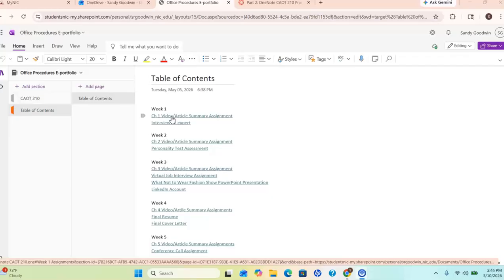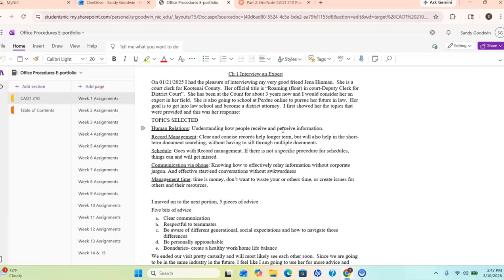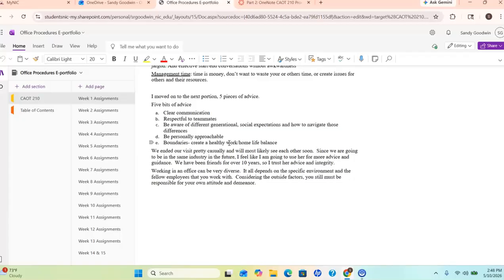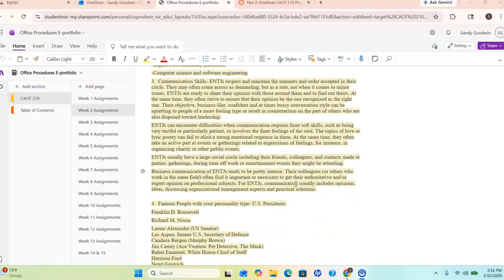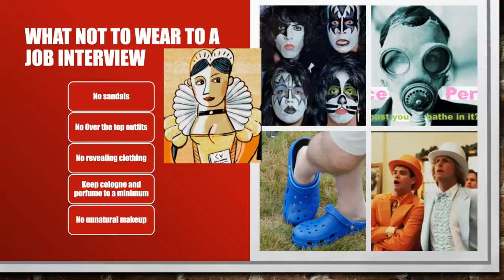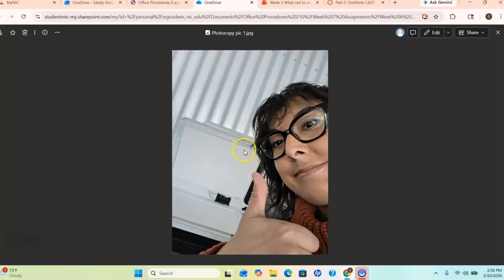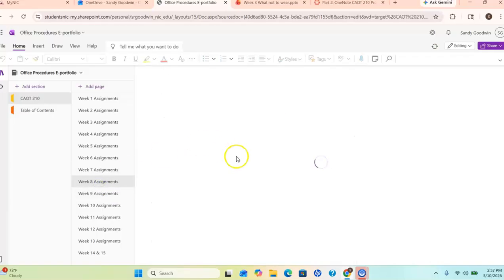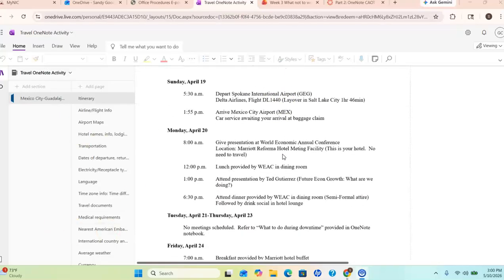Office Procedures e-portfolio